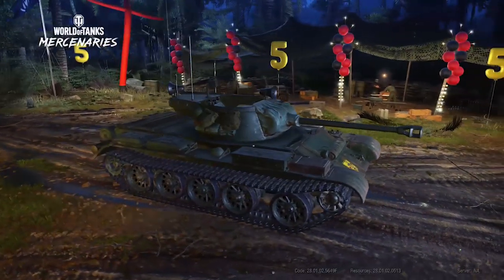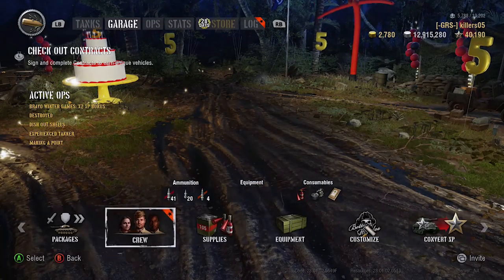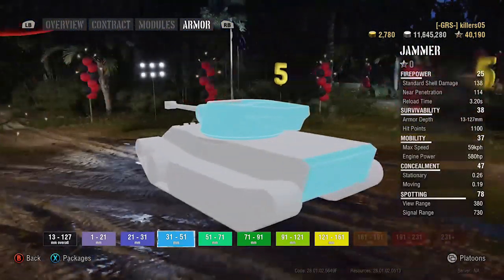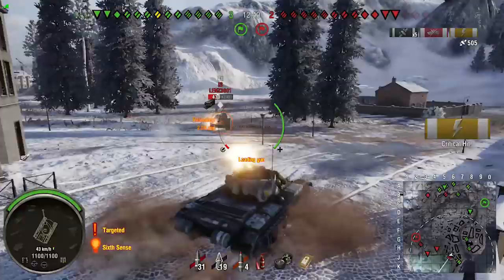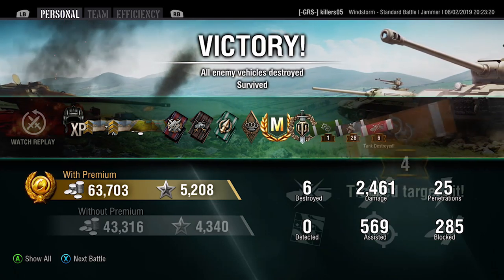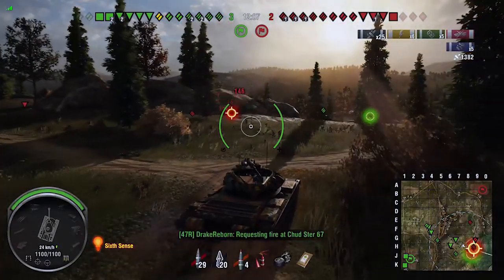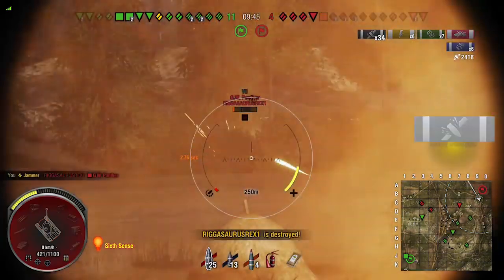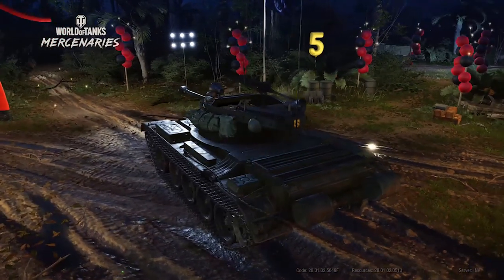World of Tanks console: Mercenaries Jammer tier VII Review/Guide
This is a review and guide on how to get the most out of the Jammer tier VII medium tank  Mercenary  . You might find yourself not liking or even not liking  this jammer tier VII medium  tank .
some say its like a motherland with a small gun lol  make up your own mind..